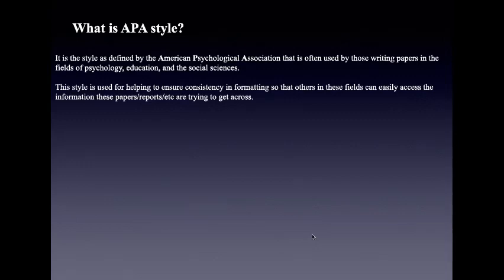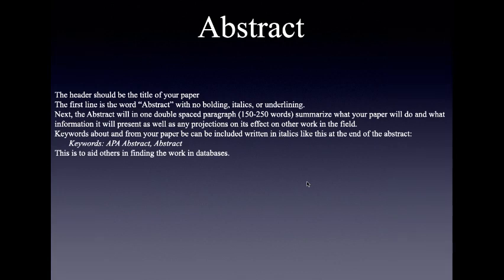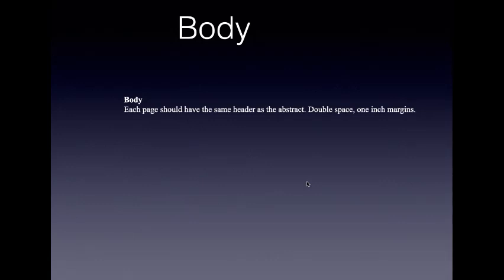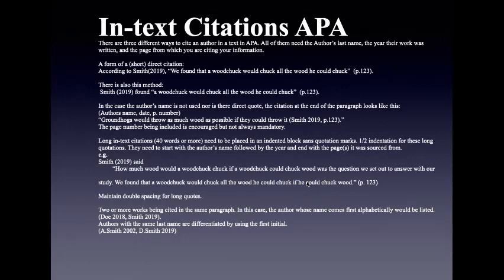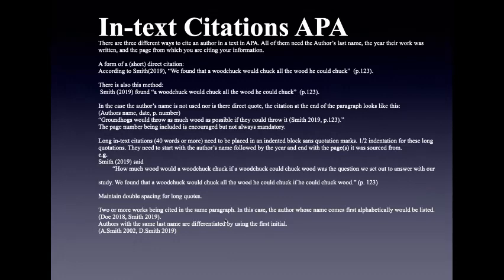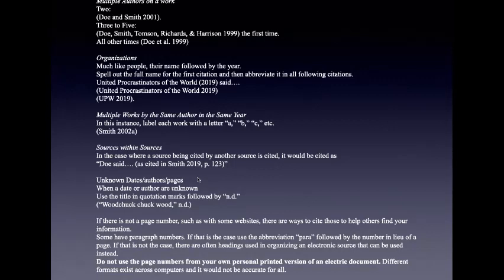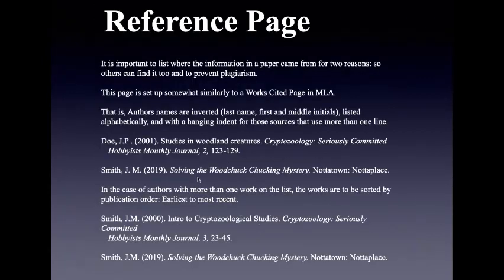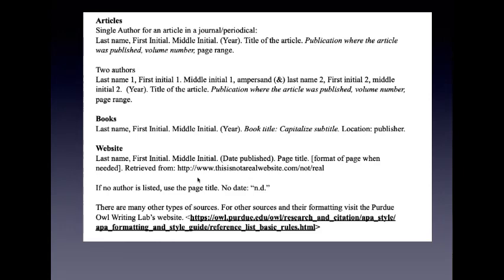APA Crash-course for Beginners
This is a crash-course in APA I created for students. This is by no means an exhaustive overview, just a basic one to help beginners.